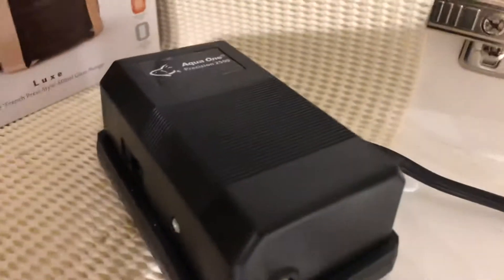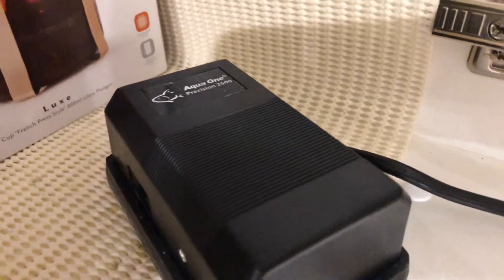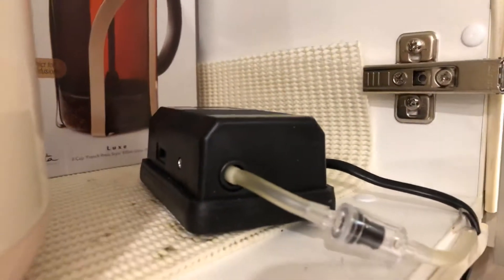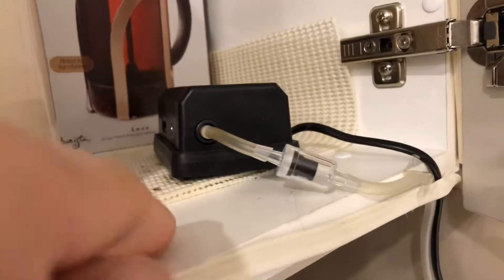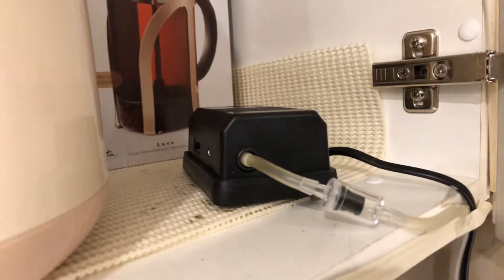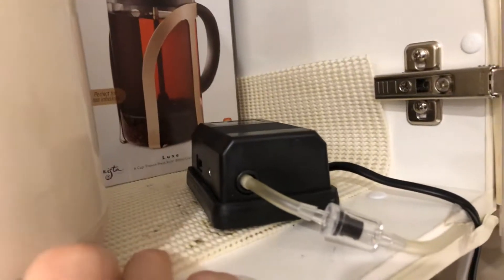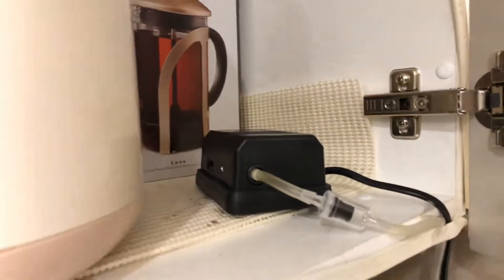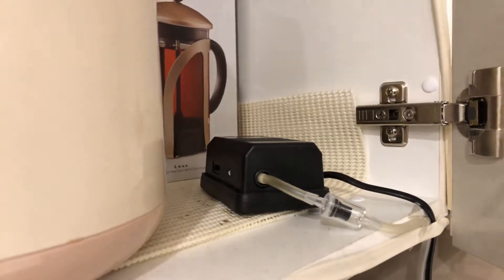How to quieten aquarium air pump